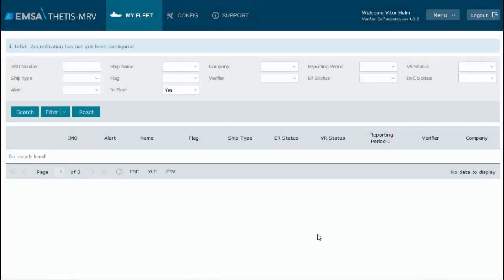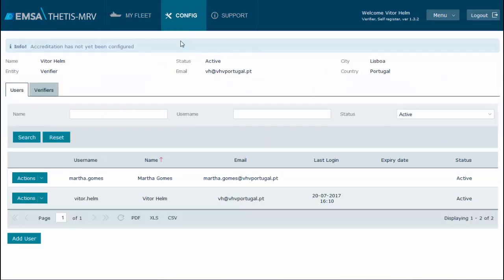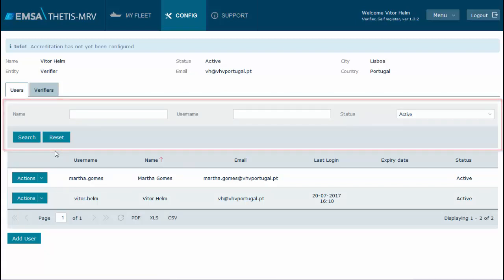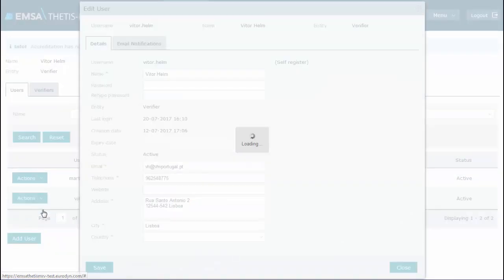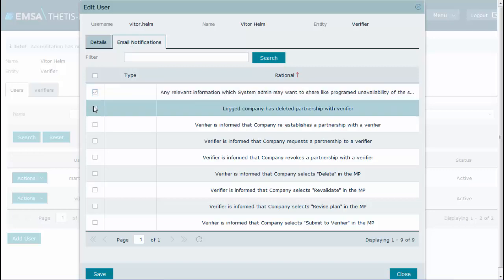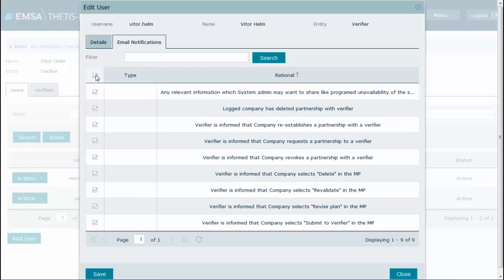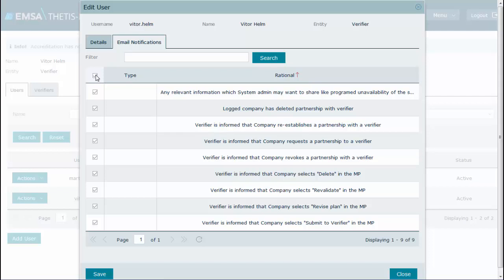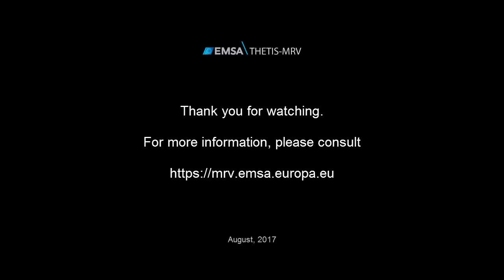V05 Email notifications